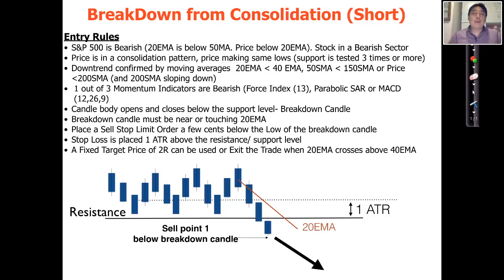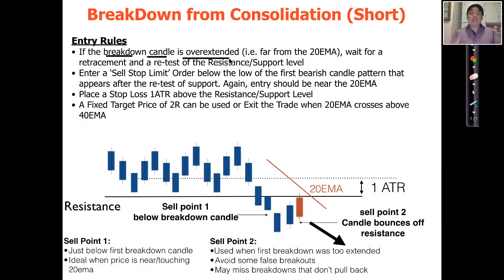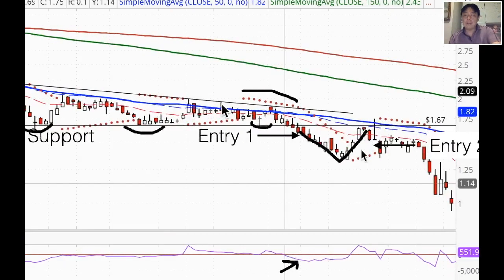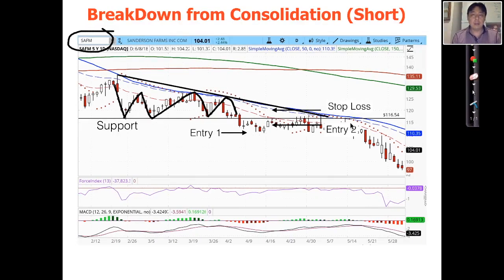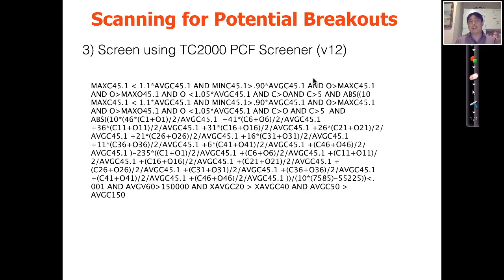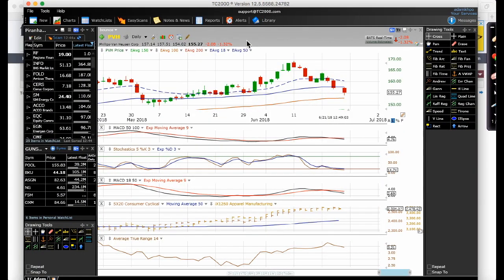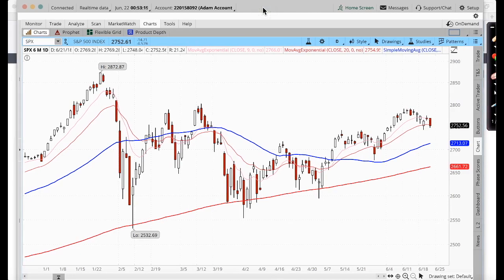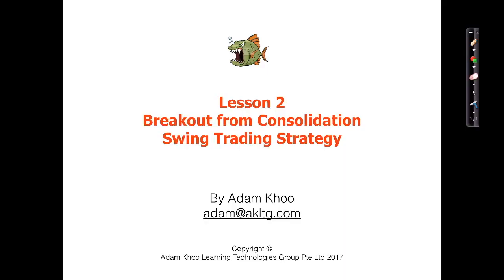Free Course: Stock Trading Course Level 2: Lesson 2 Part 3 (Breakout System)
Free Course: Stock Trading Course Level 2
Lesson 2 Part 3 (Breakout System)

We upload old courses that are not monetized by the creators but still useful for regular people who wanted to learn for free.